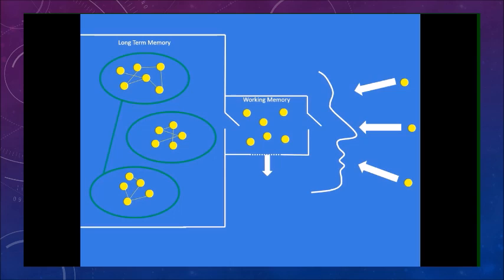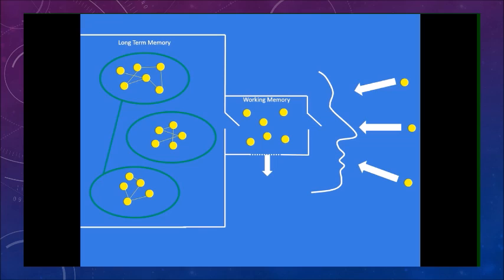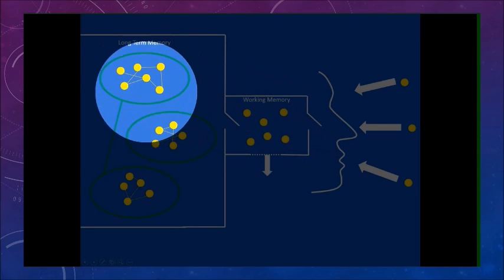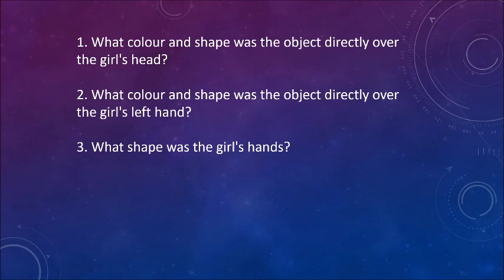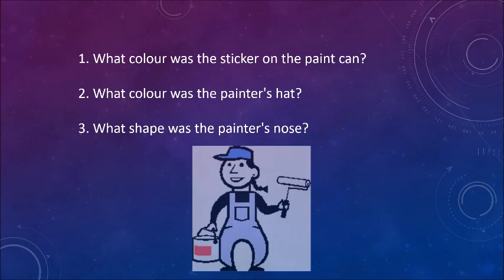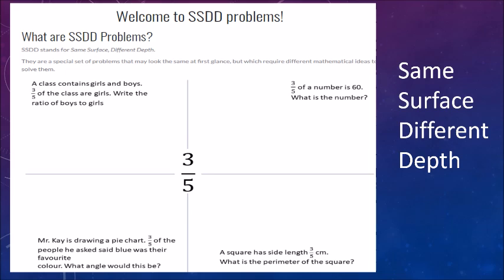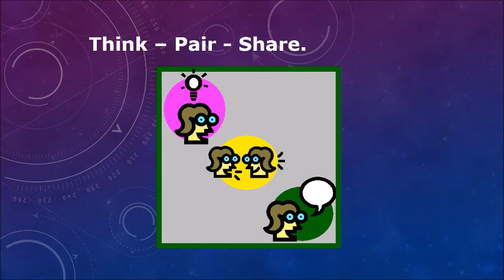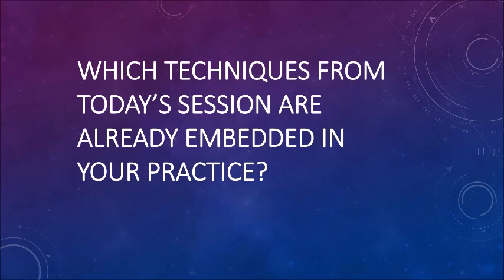RT DR ICE D Part 1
DR ICE Deepening Thinking T&L training Part 1